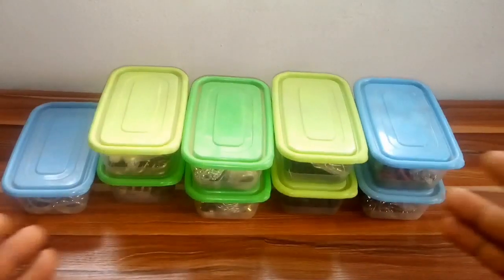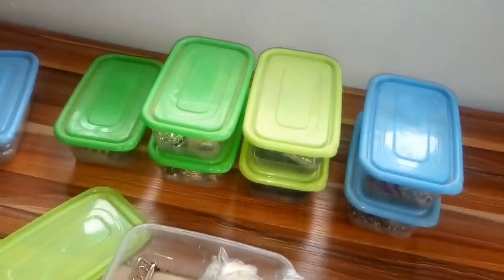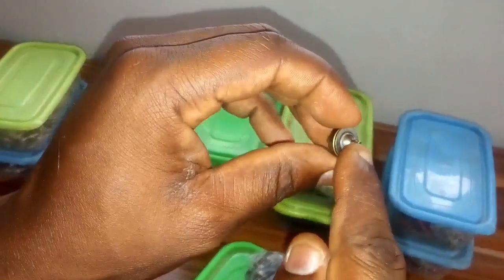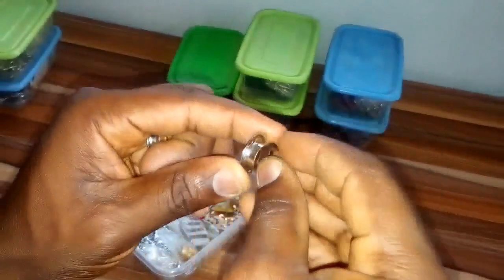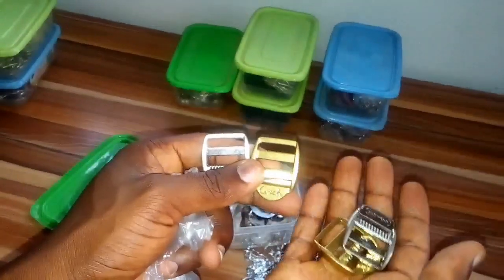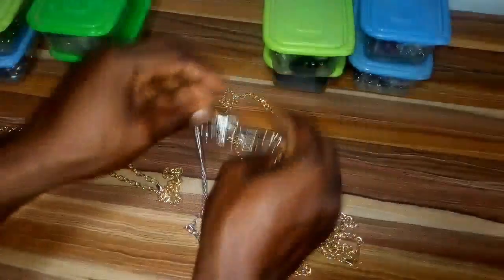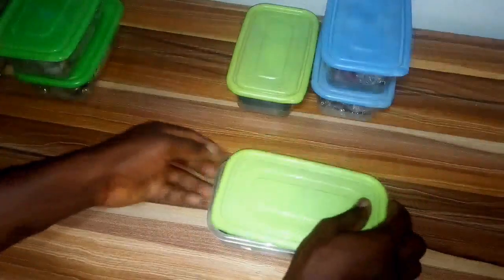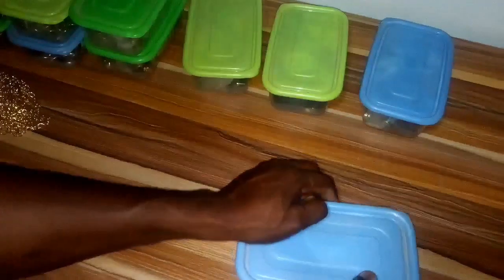HARDWARE FOR BAG MAKING /TOTE ANKARA PURSES BAG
hardware for bag making
on this video I show & talk about most of the important hardware for beginners as much of the pro
the best to have @ hand always
so watch this to the eND as I have share useful Information